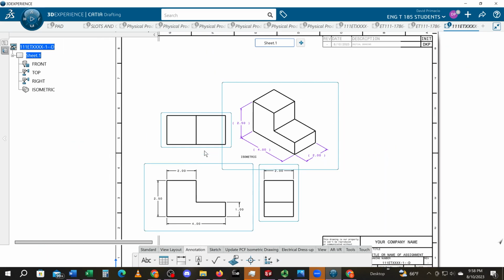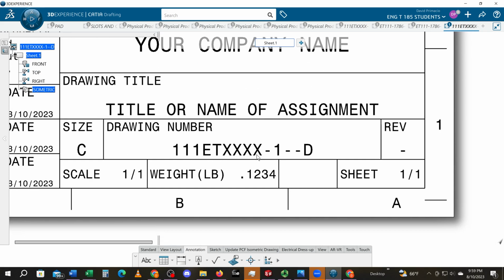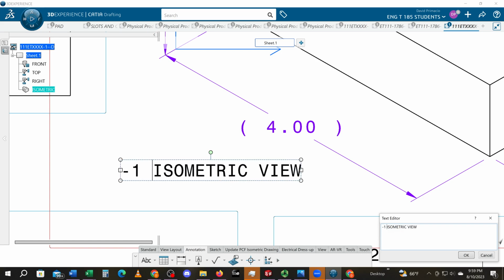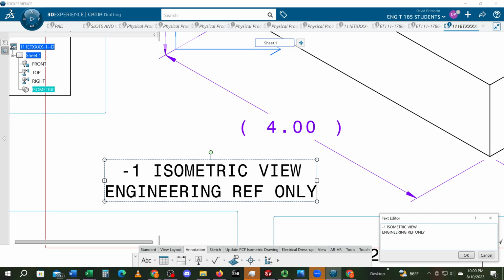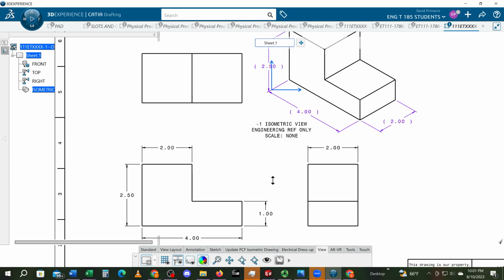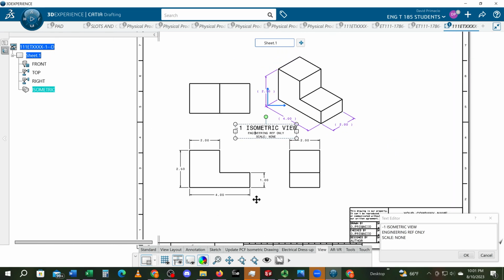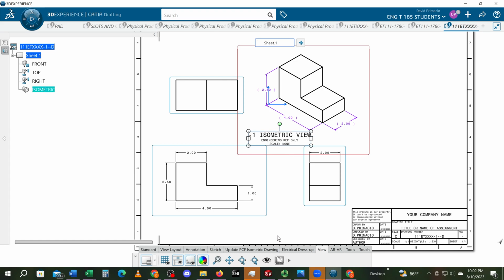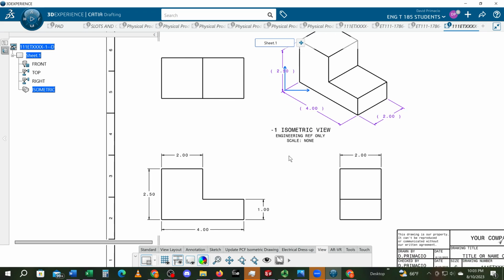Borders for CAD Drawings CATIA 3D Experience Title Isometric View Part 13